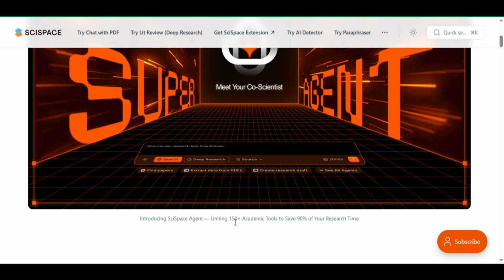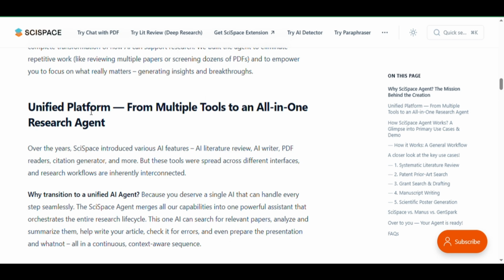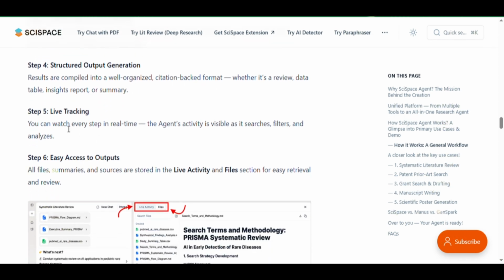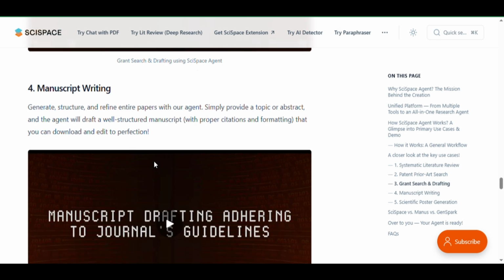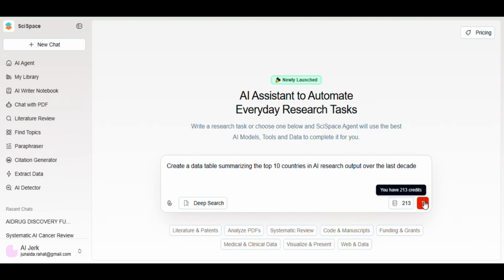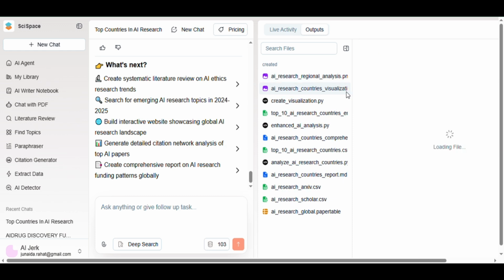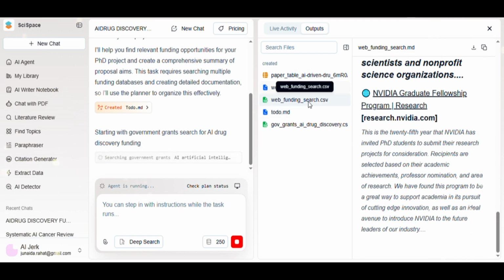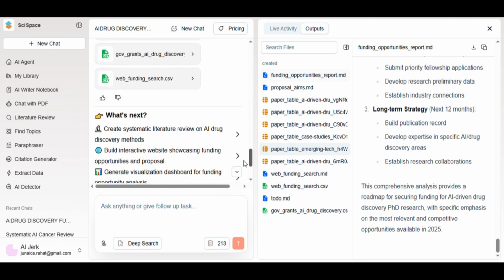Meet Your Co-Scientist SciSpace-Agent ! Do hours of research in minutes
🚀 Unlock the Power of SciSpace Agent – The AI Tool That Does Your Research FOR You!

In this video, I give you a full demo of SciSpace Agent, an AI assistant designed specifically for researchers, students, PhD scholars, and academics.

You'll see real-time examples, tested prompts, and exactly how this tool can help with:

✅ Literature reviews
✅ Manuscript writing
✅ Patent searches
✅ Grant discovery
✅ Data visualization
✅ Presentations & posters
✅ PDF summarization
… and more!

📌 🧪 Prompts (Test These in SciSpace Agent!):

🔍 Systematic Literature Review Prompts
"Conduct a systematic literature review on the use of AI in cancer diagnostics from 2018 to 2025."

"Summarize the latest research on microplastic pollution in marine ecosystems."

"Find and review the most cited papers on CRISPR-Cas9 gene editing in agriculture."

✍️ Manuscript Writing Prompts
"Write a research manuscript on the impact of social media on adolescent mental health. Include abstract, introduction, methodology, results, and conclusion."

"Draft an academic article on the role of quantum computing in modern cryptography with proper citations."

"Generate a publication-ready paper on machine learning models for early-stage diabetes prediction."

🧠 Patent & Prior-Art Search Prompts
"Search for existing patents and prior art related to solar-powered water desalination systems."

"Find patents and publications on biodegradable alternatives to single-use plastic packaging."

"List prior-art documents related to wearable health monitoring devices using biosensors."

💰 Grant Discovery & Proposal Prompts
"Find suitable grant opportunities for research in renewable energy storage and draft a basic proposal outline."

"Suggest funding calls for a PhD project focused on AI-driven drug discovery and create a summary of proposal aims."

📊 Data Visualization Prompts
"Generate academic-style graphs showing the global trend of antibiotic resistance from 2000 to 2024."

"Create a data table summarizing the top 10 countries in AI research output over the last decade."

🎓 Presentation & Poster Prompts
"Convert research findings on climate change’s effect on coral reefs into a scientific poster format."

"Summarize a paper on blockchain in supply chain management into a 10-slide academic presentation."

📄 PDF Interaction / Chat with Paper Prompts
"Analyze this PDF and extract all key findings and cited sources related to renewable battery technologies."

"Summarize this uploaded scientific paper into key takeaways with a bullet-point format."

💡 Bonus Multi-Step Prompt
"Find relevant literature on deep learning applications in medical imaging, summarize the key trends, write a review paper draft, and create a slide deck for presentation."

🎯 I’ve added all prompts in this description. Try them out using the SciSpace Agent and experience the power of AI in research!

👇 Got any favorite prompts or ideas? Drop them in the comments — we’ll test them in the next video!